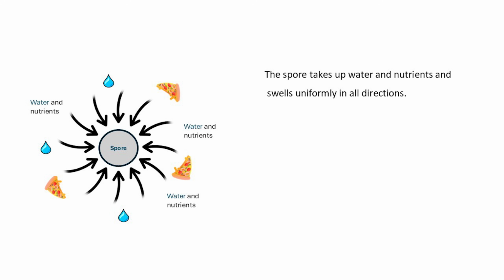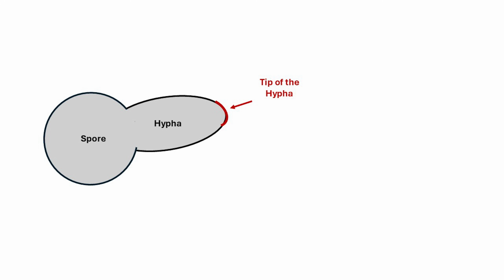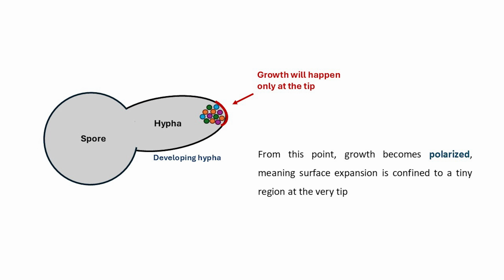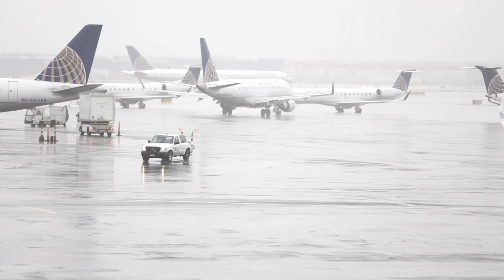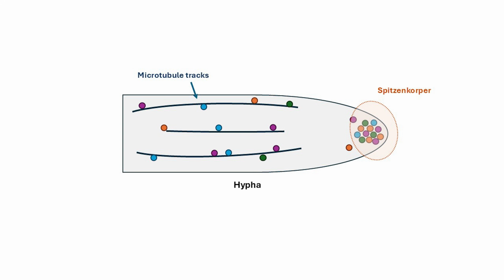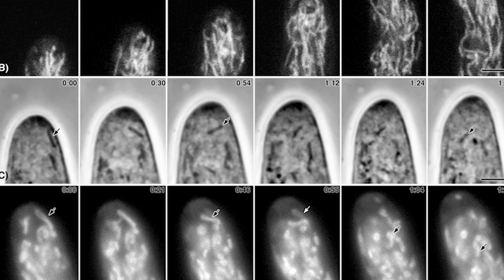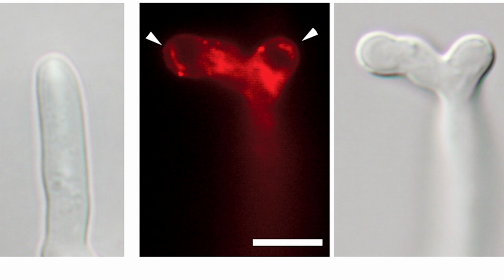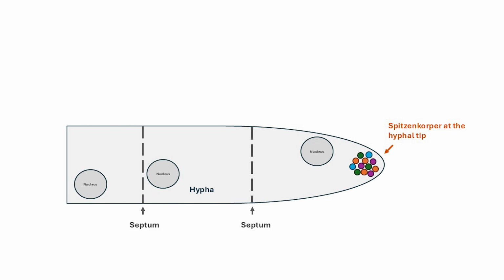How Fungi Build Their Bodies — The Spitzenkörper Explained